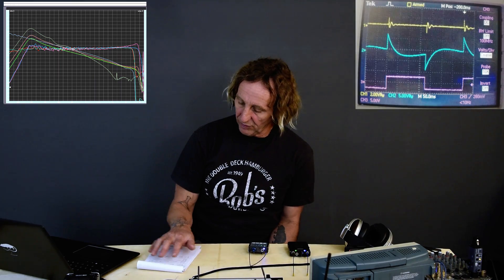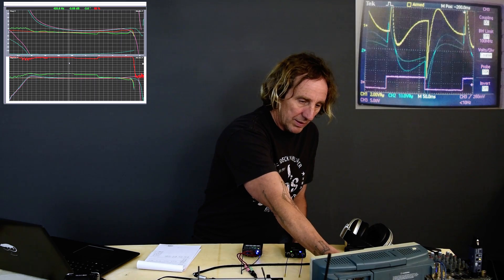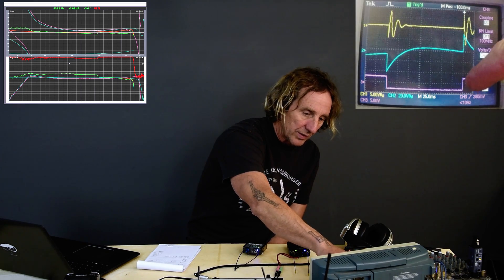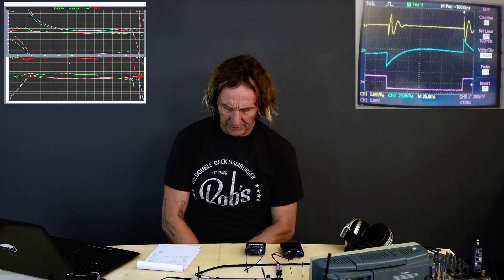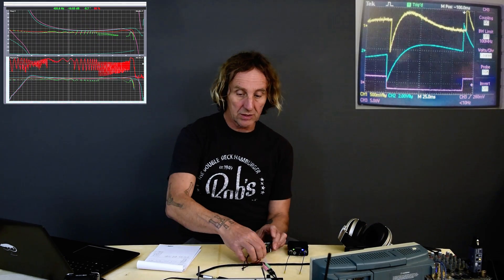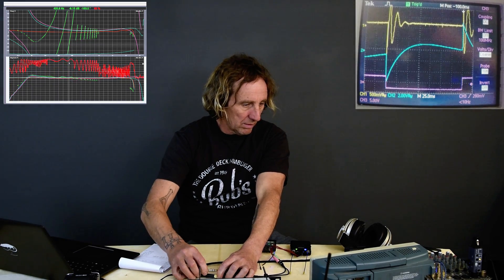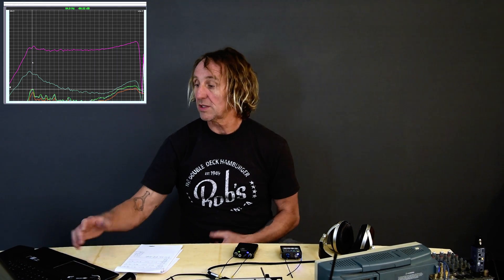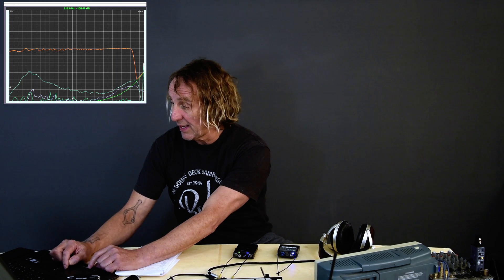Analog vs Digital In-Ear Systems Pt 2 - Shure PSM1000 vs Lectrosonics D2 #16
Video #16 in a series on in-ear monitors and associated gear. This two part video compares Shure PSM1000 and Lectrosonics D2 wireless in-ear systems. Lets take a look at these two in-ear systems and measure aspects that may or may not show up in the specs.

I use pink noise and a square wave to see the spectrum and transfer functions. I cover differences in stereo separation, maximum output levels and a summary.

In part 1 I show how input levels can impact frequency response as well as the differences in response, latency, polarity, loading level drops and differentials between the belt pack vs the front panel outputs.

00:00 Intro
01:16 Pulse PSM1000 pack spectrum response vs input volume continued from part 1
01:57 Pulse PSM1000 front panel spectrum response vs input volume
02:35 Quick rundown
02:53 Output level Duet D2 pack
03:33 Output level and waveform PSM1000
05:09 Noise on outputs
06:16 Output loading level drops
07:00 Stereo separation setup and description
08:25 Stereo separation PSM1000 pack
10:31 Stereo separation PSM1000 front panel
11:27 Stereo separation Duet D2 pack
12:47 Stereo separation Duet D2 front panel
14:14 Overview and outro